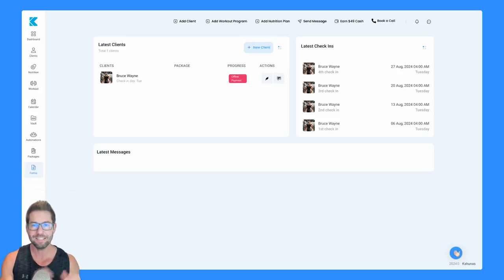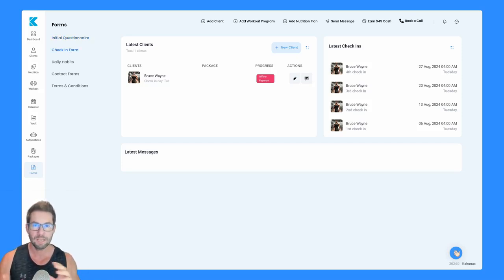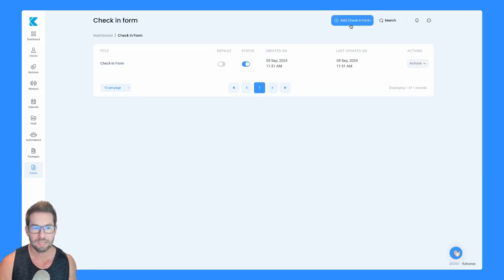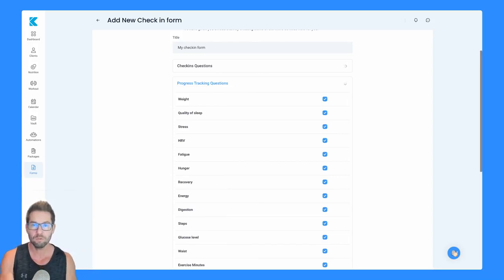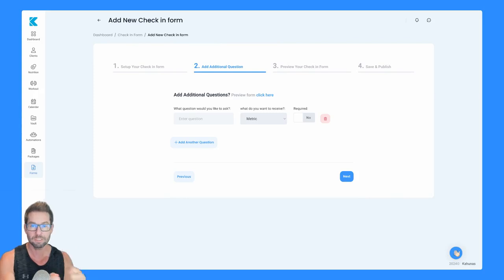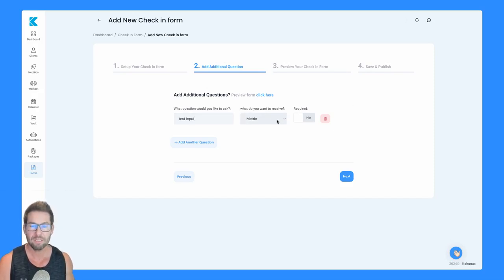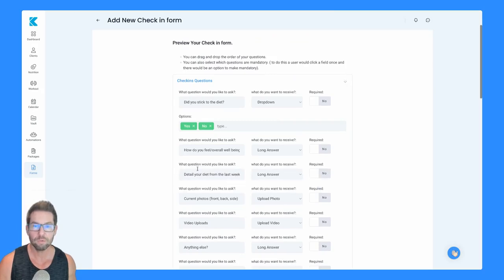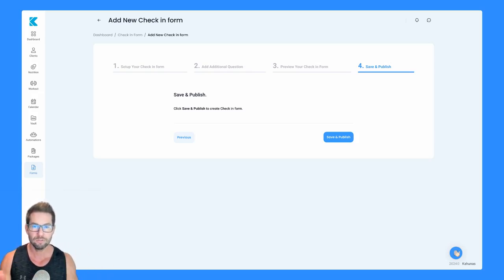Kahunas Guide // How to create custom check-ins & habit tracking for clients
In this video, we’ll guide you through the powerful forms feature in Kahunas! 📝✨ Learn how to:

✅ Set up custom check-in forms for your clients, including weekly, bi-weekly, or monthly check-ins.
✅ Build initial questionnaires and daily habit trackers to keep clients on track.
✅ Add custom questions, metrics, and progress tracking via Google Health and Apple Health Kit.
✅ Customize your forms with drag-and-drop simplicity, perfect for tailoring them to your clients’ needs.

Kahunas gives you full control over your client interactions, so you can ask the right questions and get the insights you need. Watch the walkthrough to get started!

Ready to take your coaching to the next level? 🚀